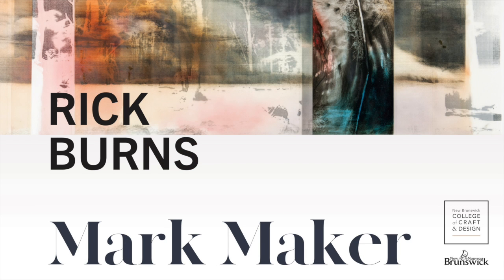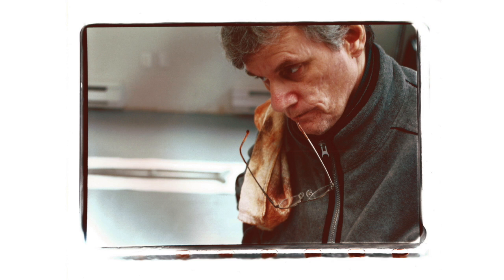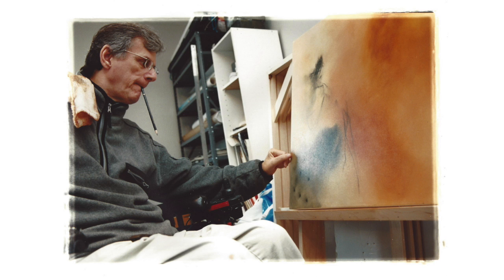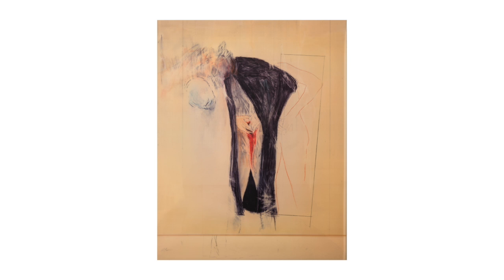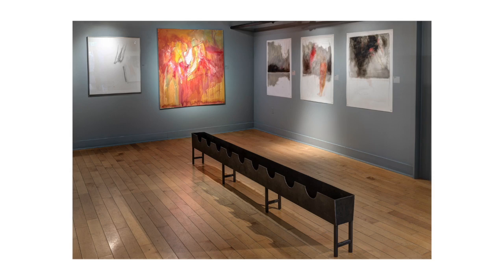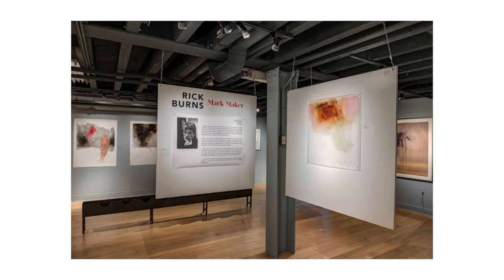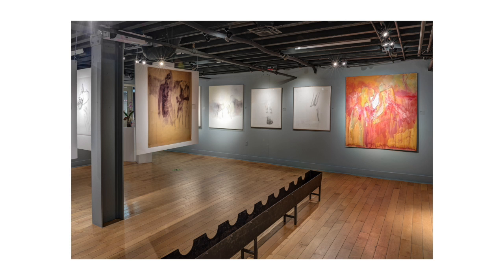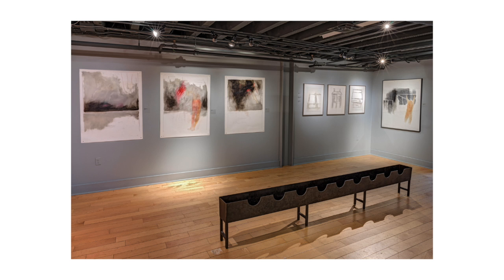Interview with Jane Geurts about Rick Burns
2020 marks sixteen years since the unexpected death of Burns in 2004, an event that shocked the community and took one of our most prolific makers. Our exhibition honours the legacy of Rick Burns’ artistic career and the story of his life. Accompanied by a significant virtual catalogue containing a critical essay by Terry Graff, photographs of works, and written contributions in the form of stories from those who knew him, Rick Burns: Mark-Maker is perfectly situated in the gallery that Burns created for visual artists to display their most significant communications.

to view the Virtual Exhibition and to read the Catalogue.